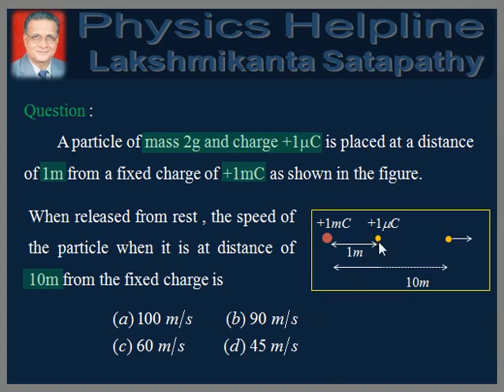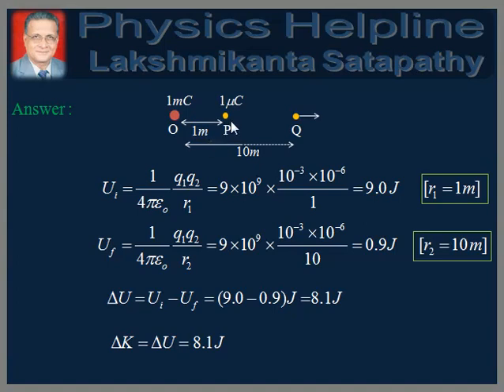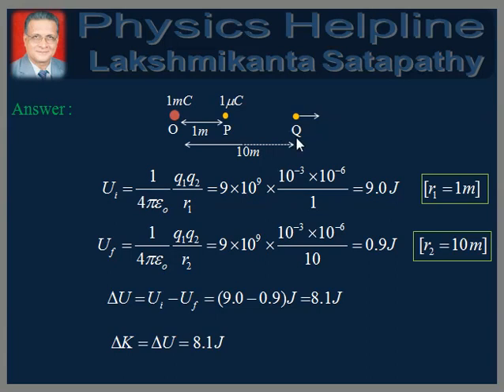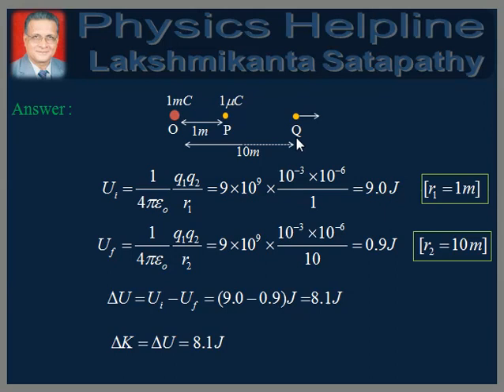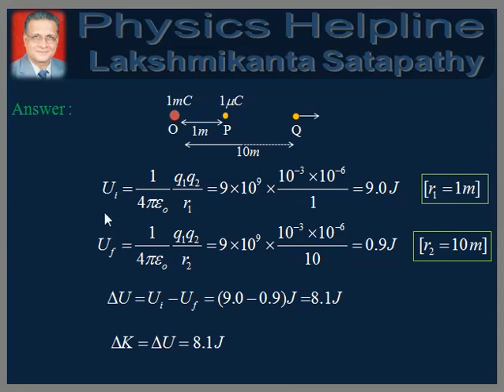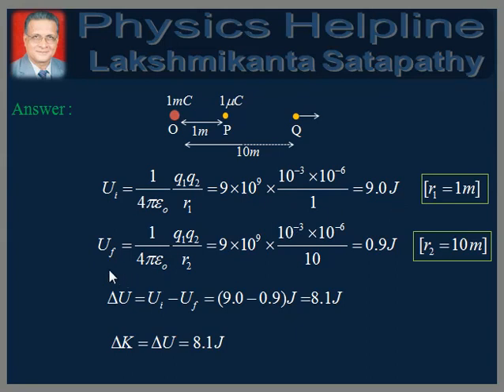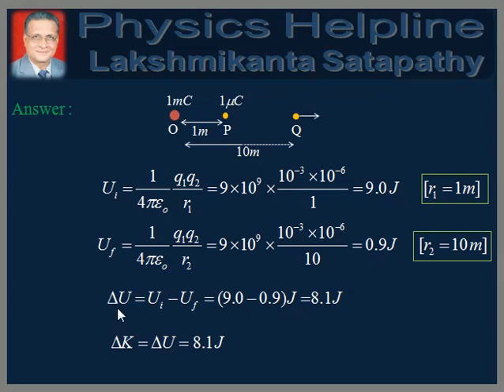vDo QA Electrostatics-20/ Motion of a charged particles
JEE Physics/ Lakshmikanta Satapathy/ Electrostatics/ Motion of a Charged Particle/ Conservation of Energy